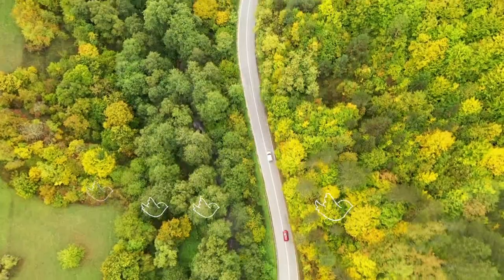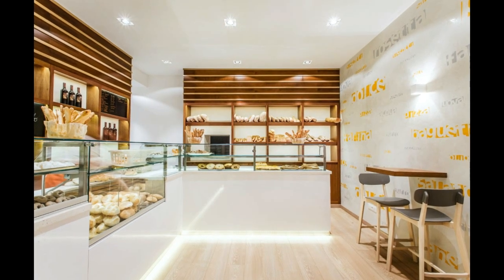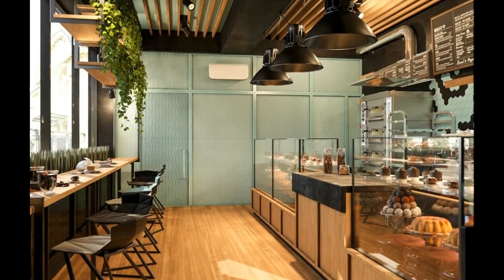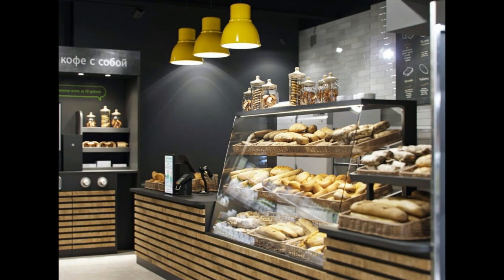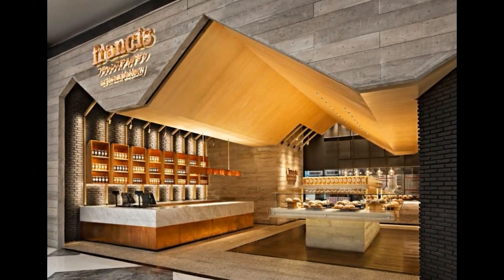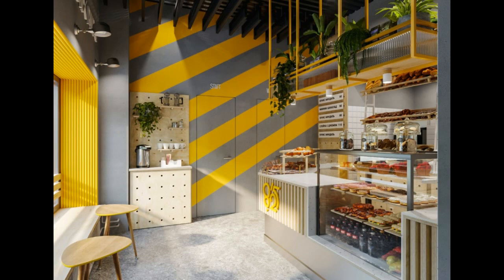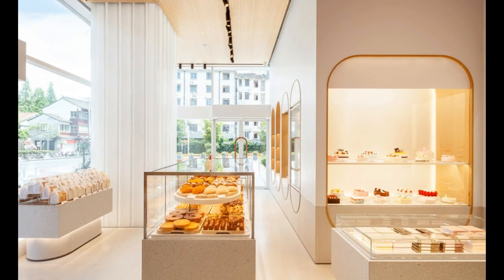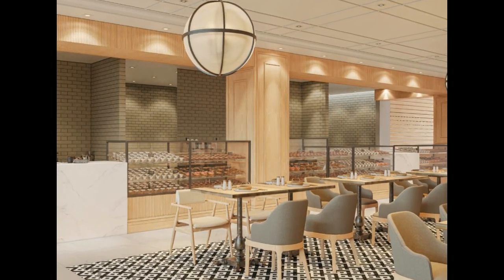Indulge in Design: Bakery Shop Interior Ideas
Indulge in Design: Bakery Shop Interior Ideas | Freshco Graphics

🥐 Welcome Back to Freshco Graphics 🥐 Where every design is a recipe for success! Today, we’re kneading through Bakery Shop Interior Design ideas that blend functionality with flavor.

🍰 What’s Featured:

 🌷  Delicious Decor: Explore interior design concepts that make your bakery as inviting as the pastries you bake.
   🌷 Sweet Spaces: Learn how to utilize space effectively, creating a flow that entices customers and showcases your baked goods.
  🌷  Design with Taste: Discover the key ingredients for a bakery interior that’s both practical for operations and delightful for customers.

   🌿 A Feast for the Eyes: Our selection of images will inspire you to create a bakery that’s a treat for the senses.
   🌿 Expert Tips: Gain insights from design professionals on how to craft an irresistible bakery atmosphere.
   🌿 Community of Creatives: Share your bakery design transformations and connect with a community that values aesthetic and culinary artistry.

Your engagement helps us continue to bring you the best in home and commercial design.

🏷️ Tags for Discovery